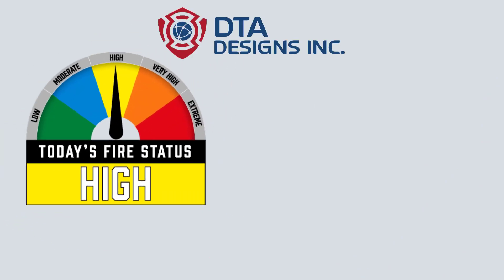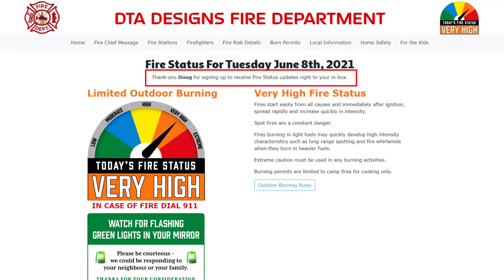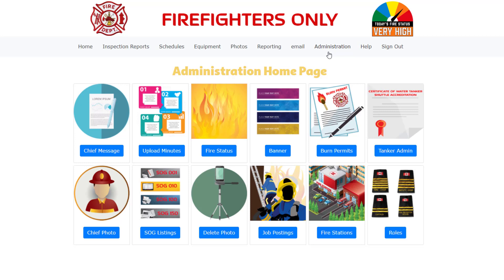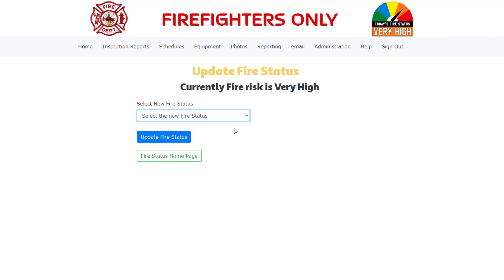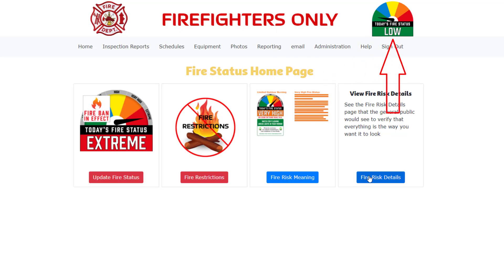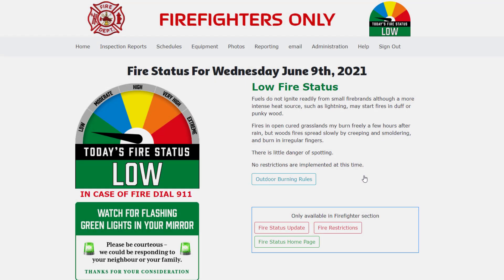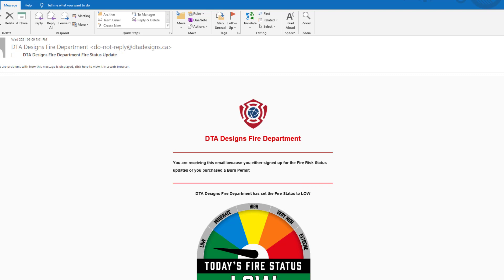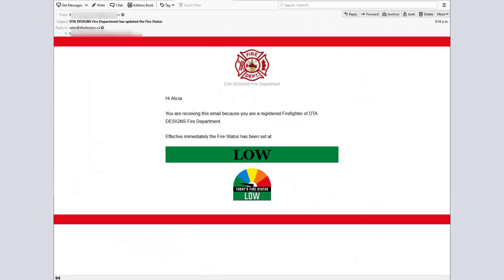Fire Status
This video shows the Fire Status Update feature within our Fire Department Theme software by DTA Designs Inc